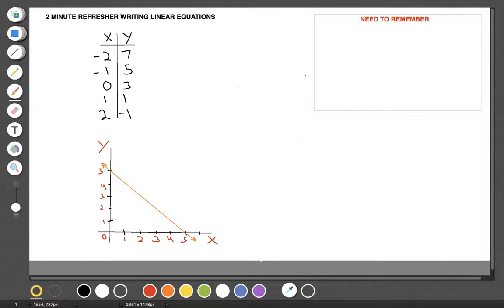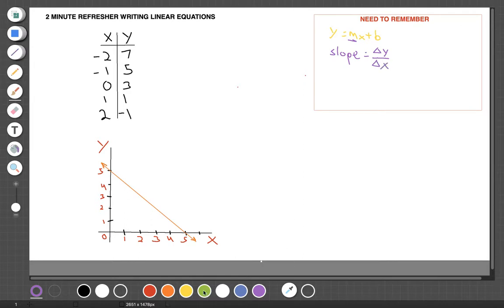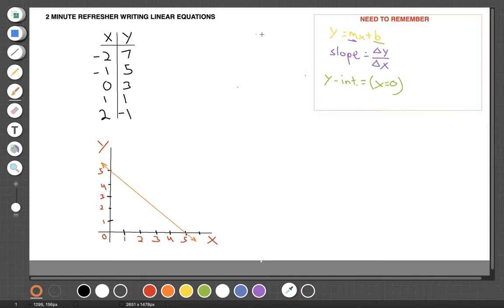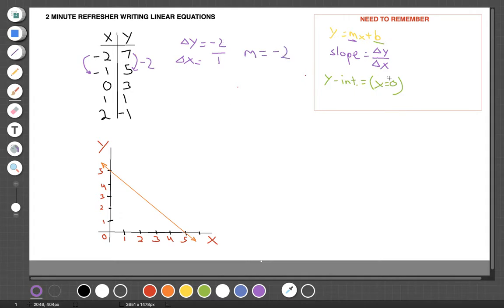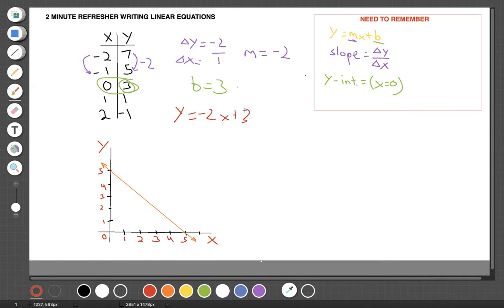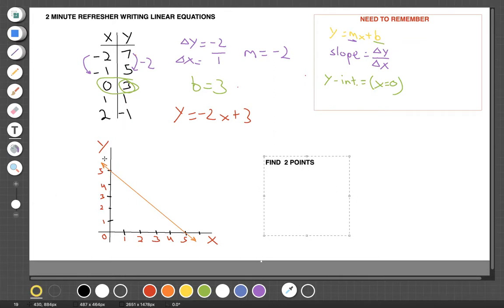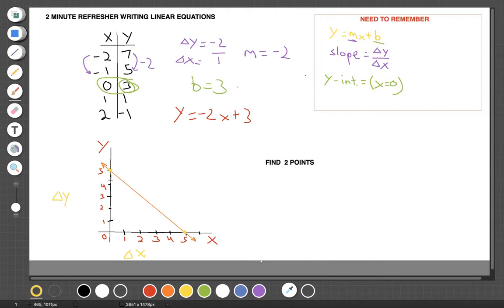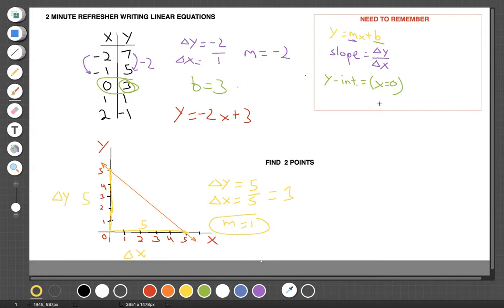2MR Writing Linear Equations